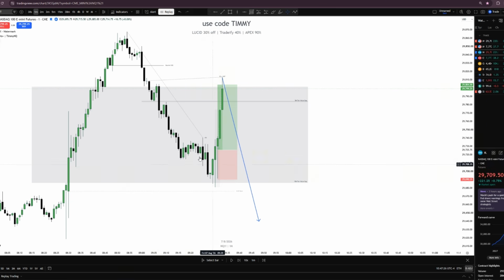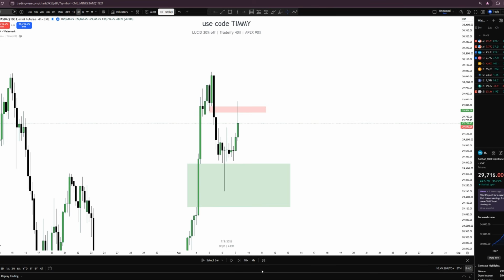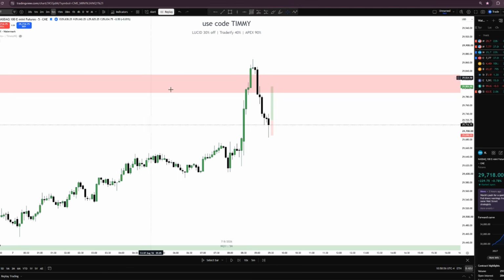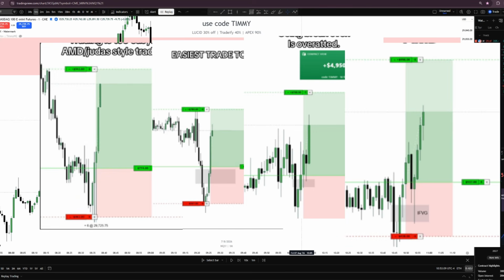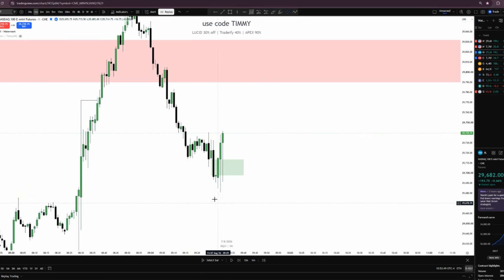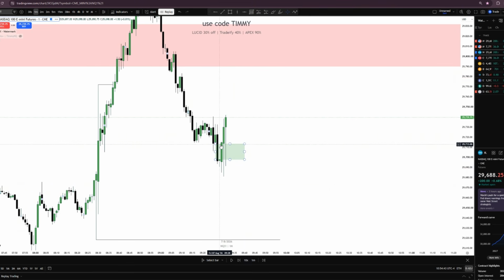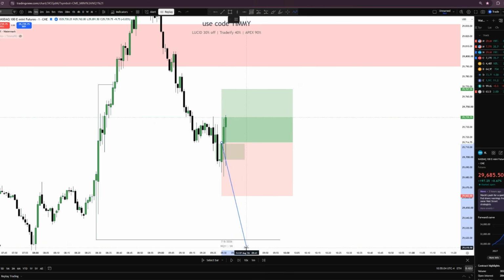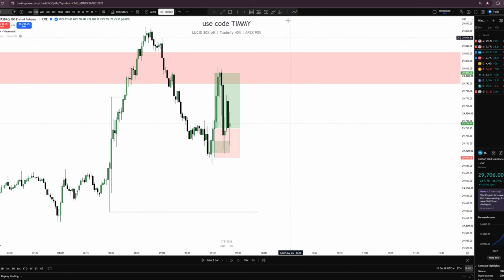Trading against the bias. (Trade Recap)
heres a recap of 8/7/26. I go over my view on the market and why i took my trade.

🏦 BEST prop firms + DEALS (code TIMMY for max discounts)